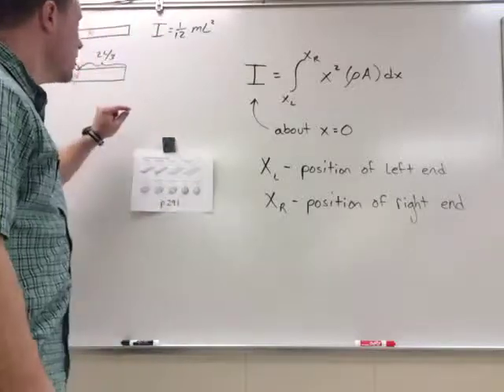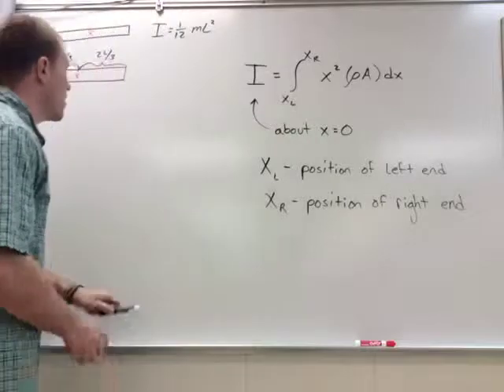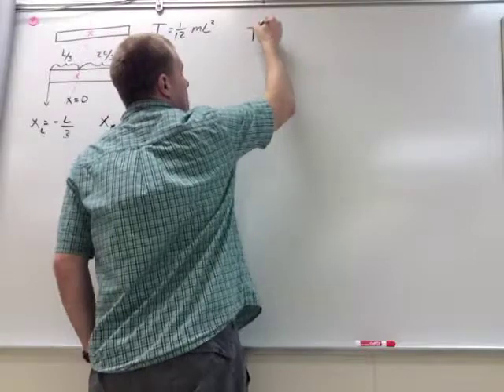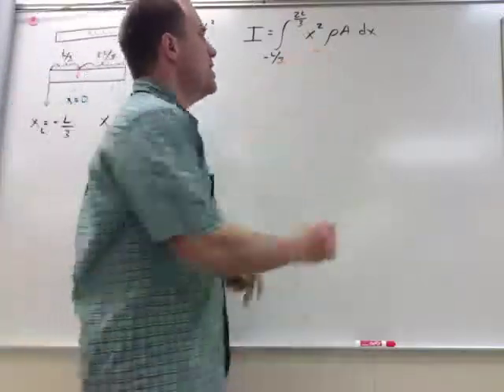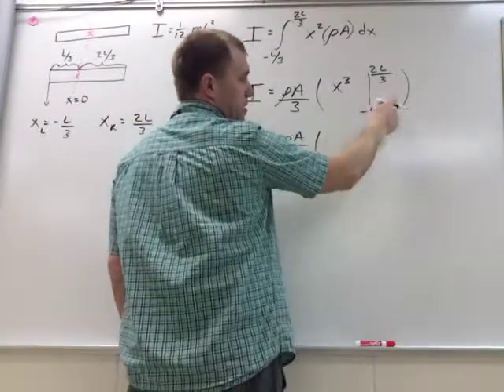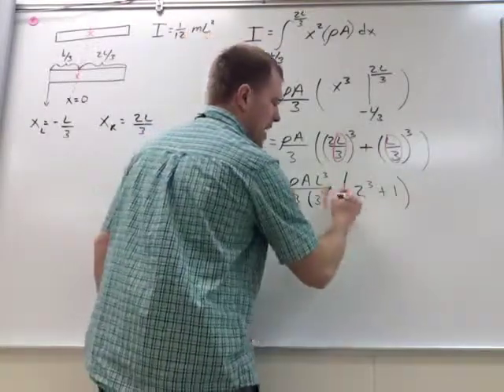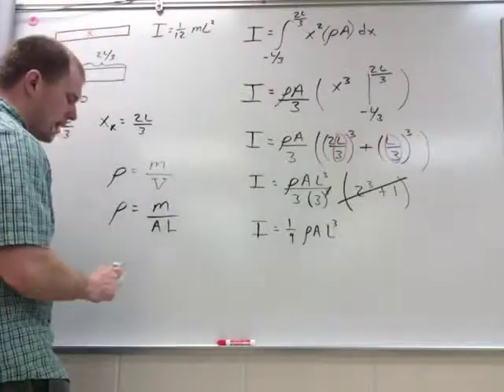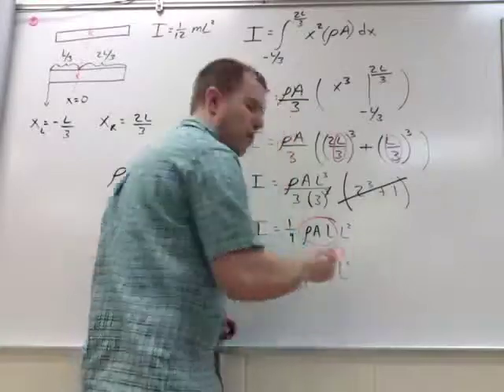Moment of inertia problems Part 2.2